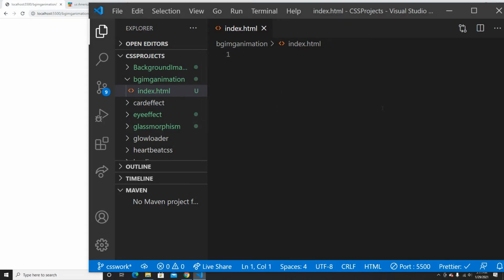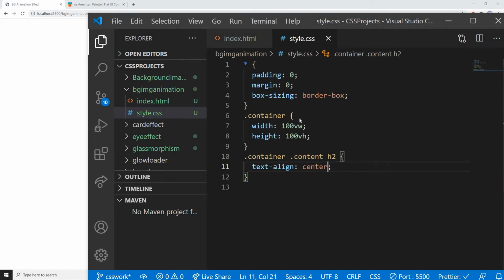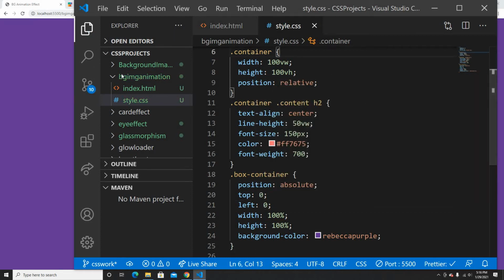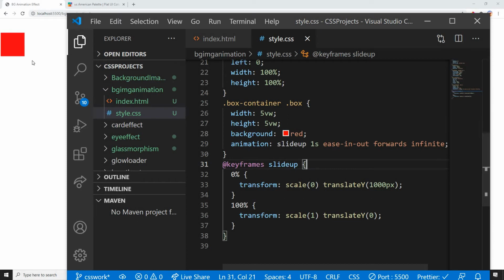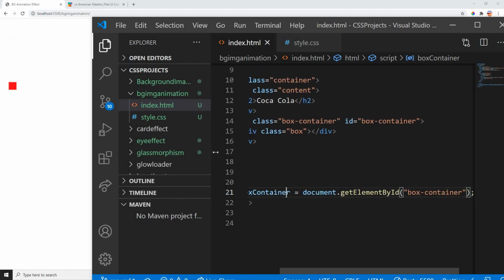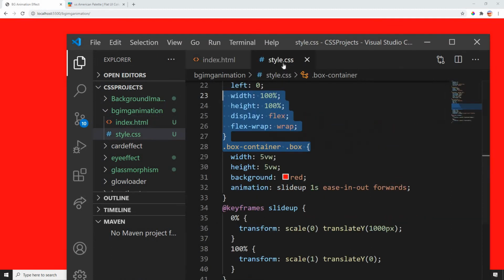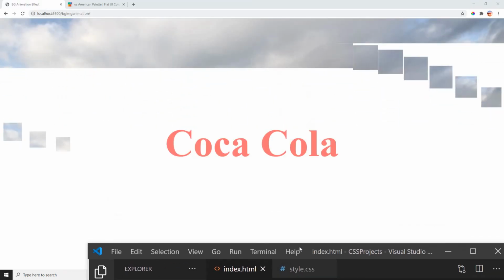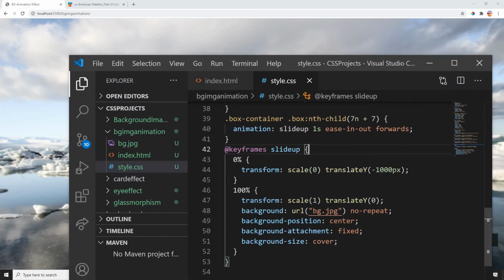Background Image Animation Effect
Hey guys, here is Background Image Animation Effect using HTML, CSS and JavaScript.
Thanks,